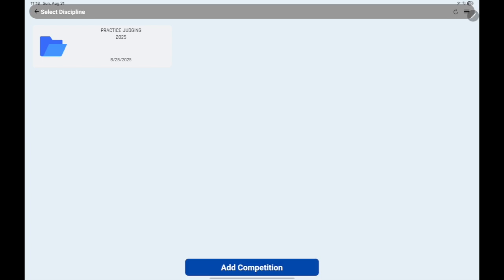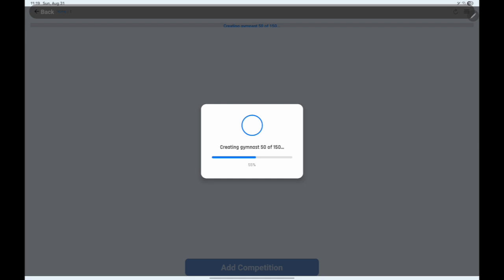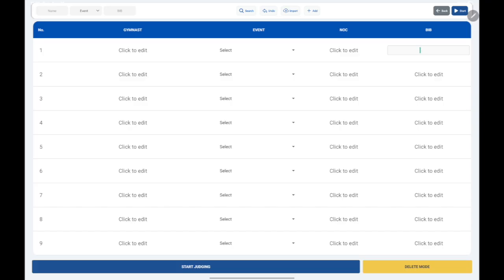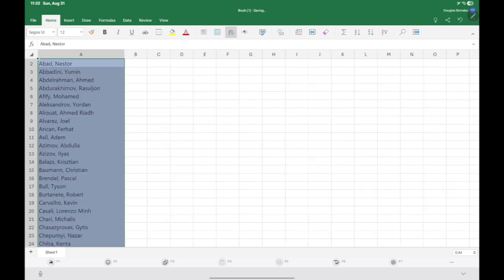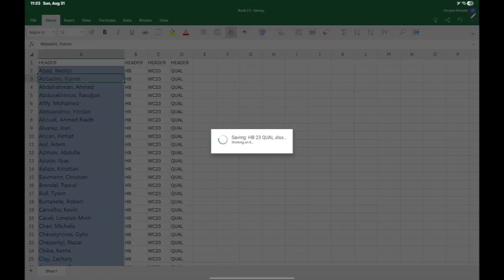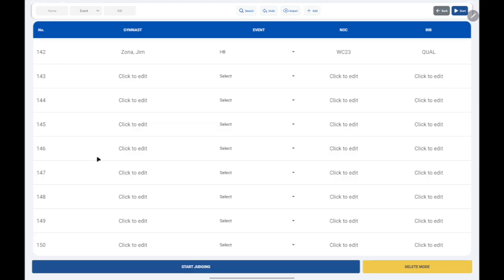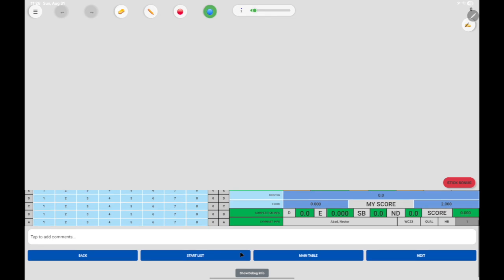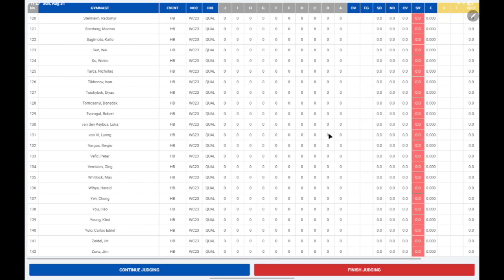GYM JUDGE APP excel table ENG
Tutorial para aprender a importar hojas de cálculo a la aplicación.